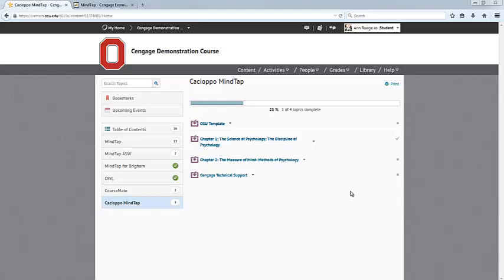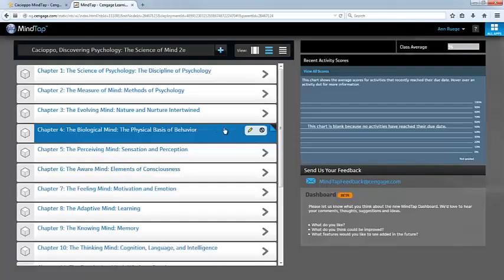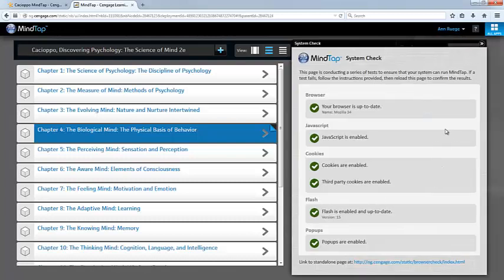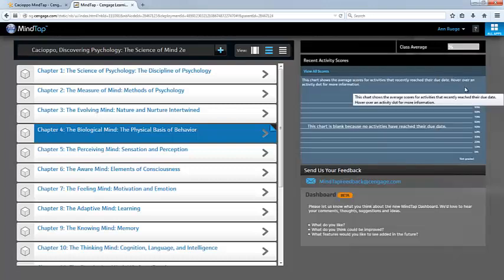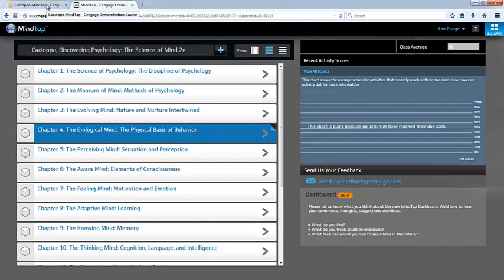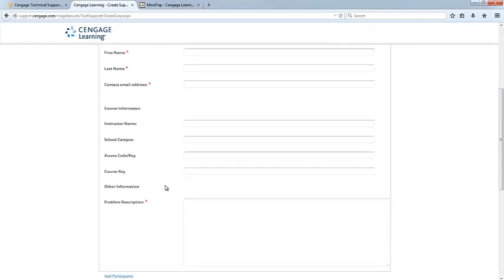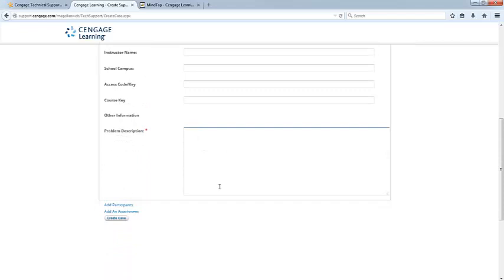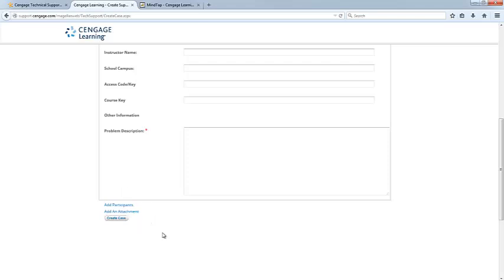PSYCH 1100 - MindTap System Requirements & Tech Support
This video will show you how to run a system check in MindTap as well as contact Cengage Learning Technical Support.